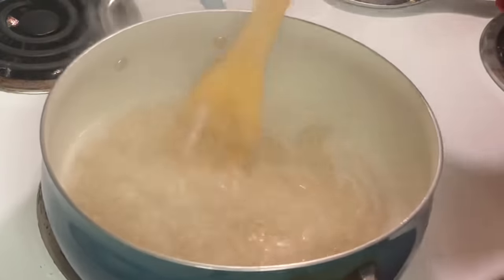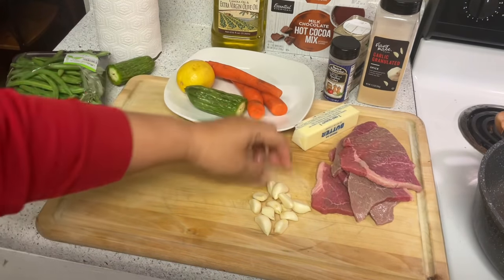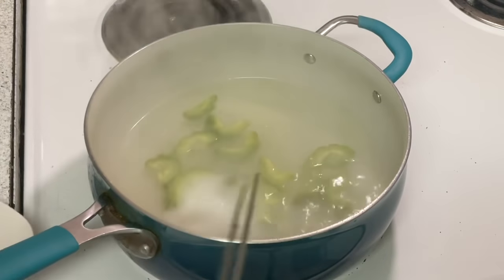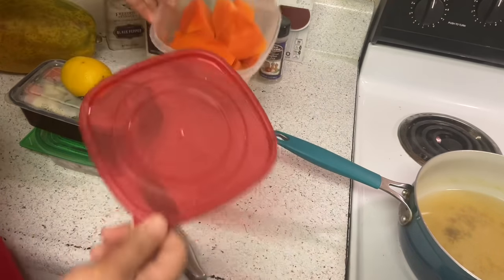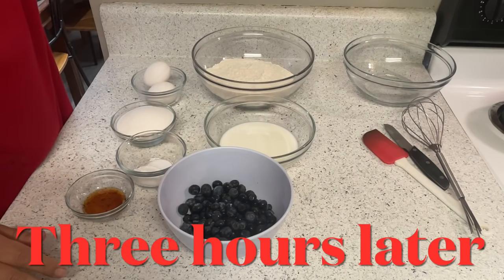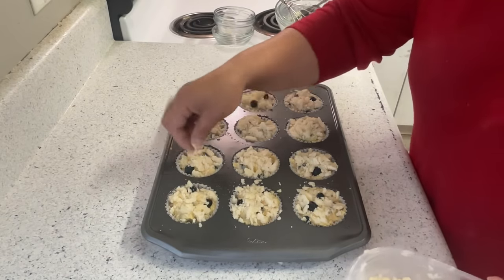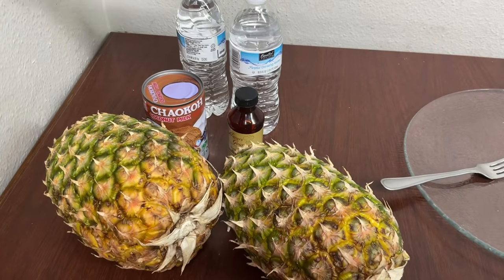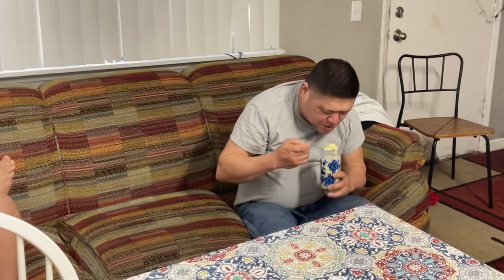MAKING CHEF'S LUNCH FOR WORK & SALAKI FALA + BLUEBERRY MUFFINS VIEWERS REQUEST & BIRTHDAY SHOUT- OUT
TALOFA YOUTUBE FAMILY, AND WELCOME BACK, IN THIS VIDEO IM PREPARING CHEF'S LUNCH FOR WORK, I ALSO MAKE SALAKI FALA [ PINEAPPLE DRINK] AND GIVING BIRTHDAY SHOUT OUTS TO SOME OF OUR VIEWERS, HOPE YOU GUYS ARE WELL, WISHING YOU ALL A PEACEFUL AND HAPPY EASTER, WE LOVE YOU ALL, GOD BLESS.